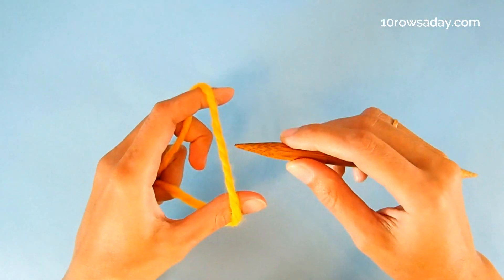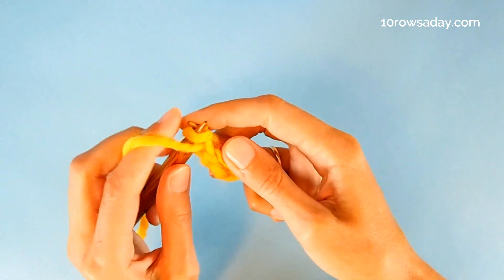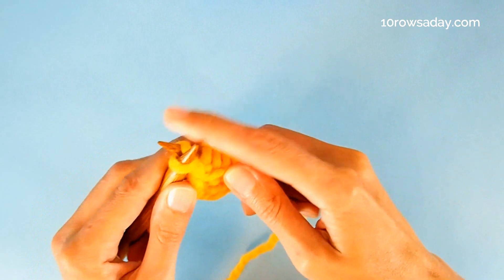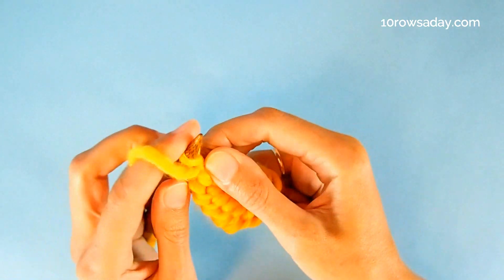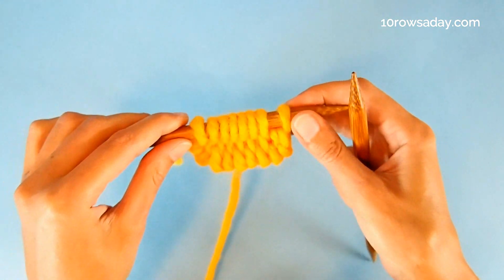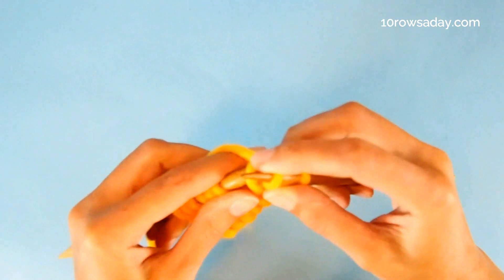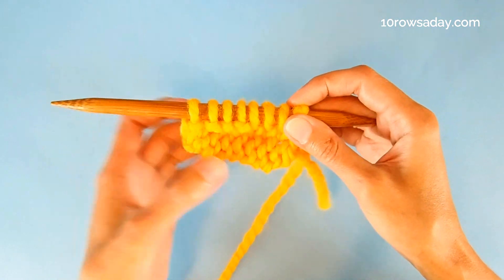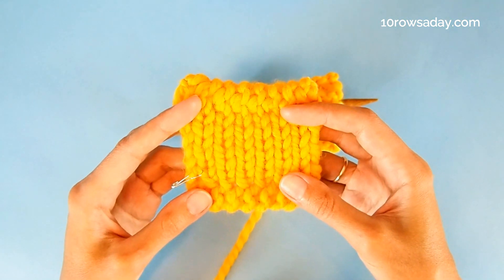Simple Way to Make a Beautifully Textured Cast On Edge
This s a step-by-step tutorial for beginners about a simple way to make a decorative cast on edge that has a beautiful texture and looks the same on both sides of the fabric.